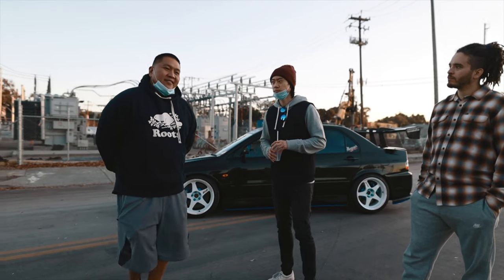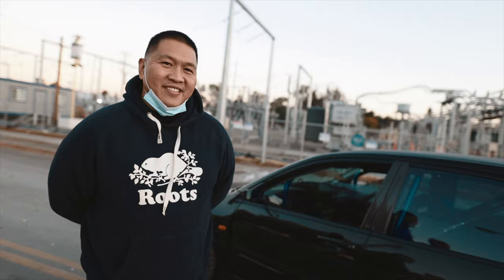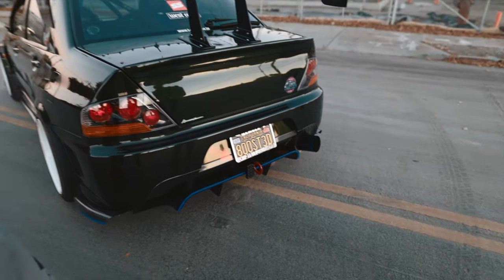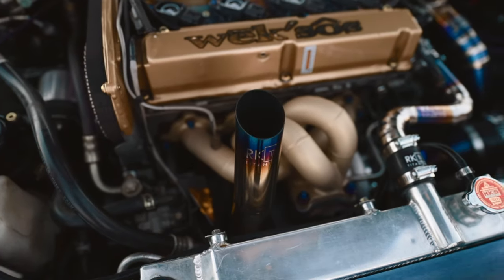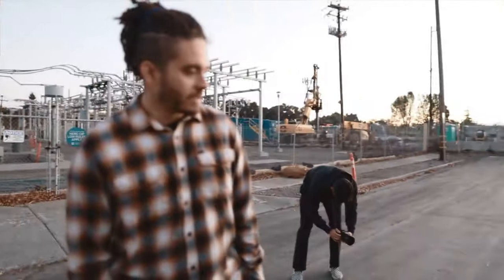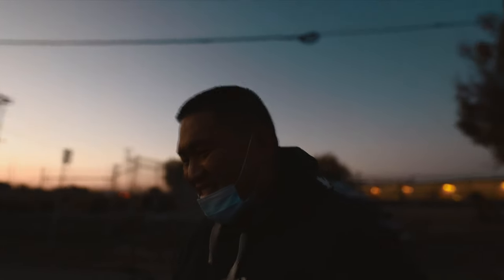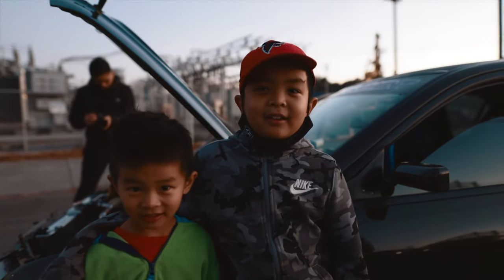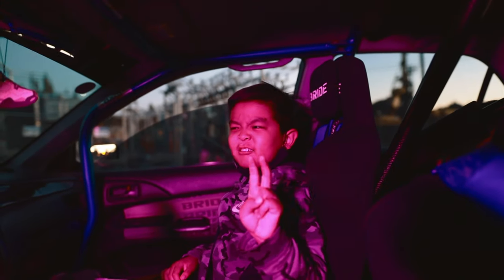Algier's Evo VIII JDM Street Build | 4K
This 2004 Mitsubishi Evo VIII has a laundry list of JDM goodies thrown at it over the years, from the original owner himself. The result? A 400+ whp, Voltex widebodied, RegaMaster equipped build that's ready to attack the streets. Full parts list in the description below. Rollers at 5:55

ENGINE & PERFORMANCE
-HKS 274/278 cams
-HKS cam gears
-HKS grounding kit
-Supertech 1mm oversized valves
-Supertech High rev valve springs
-Port and polished head cylinder
-2.3L stroker kit
-Eagle forge crankshaft
-Manley I-beam rods
-86mm Wiseco pistons
-ARP headstuds and hardware
-Cosworth headgasket
-FIC 1200 injectors
-Koyo radiator
-RK titanium full intercooler piping
-RK titanium upper and lower radiator hoses
-Blouch 2.0 turbo
-Exedy twin plate clutch
-JDC coil over plug system
-RK titanium air intake system
-Sheepey race intercooler
-Walbro high flow fuel pump

EXHAUST
-RK titanium downpipe w/ hood dump
-TRUST TiR race exhaust

PERFORMANCE ELECTRONICS
-Custom ECU flash by bainstuning from Speedelement
-APEXi boost and EGT gauge
-ECUtech stand alone
-GReddy electronic boost controller

DRIVETRAIN
-Exedy twin plate carbon clutch with lightened flywheel

WHEELS & TIRES
-Desmond Regamaster in gloss white - 18x10.5 +15
-Falken Azenis tires - 275/30/18

BRAKES
-Futura Design big brake kit
-Fronts 6pot 356mm drilled/slotted rotors  w/ stainless steel lines
-Rear 4pot 330mm drilled/slotted rotors  w/ stainless steel lines

CHASSIS & SUSPENSION
-Endless Zeal Function X coilovers
-Cusco titanium front strut bar
-Cusco front sway bar
-Cusco front lower type1 and type2 bars
-Cusco front bumper bar
-Cusco 6 point cage
-Cusco carbon fiber rear strut bar
-Cusco rear trunk bar
-Perrin rear sway bar

EXTERIOR
-JUN racing front bumper
-J's racing front carbon fiber canards (custom)
-Voltex front wide fenders
-Voltex GT type 7.5 CF wing (swan type)
-Varis carbon fiber rear diffuser
-Voltex carbon fiber exhaust cover
-Nagisa front and rear race tow hooks
-Seibon carbon fiber hood
-Seibon carbon fiber trunk
-Rexpeed carbon fiber side skirt extensions
-Rexpeed carbon fiber type1 rear wing
-Custom rear wide body flare
-Custom paint job; British Racing green w/ gold pearl

LIGHTING
-JDM front and rear lights with upgraded xenon system

INTERIOR
-Bride Zeta III bucket seat (driver)
-Bride XAX reclinable seat (passenger)
-Bride custom rear seats
-Bride custom front and rear door panels
-Vertex 10 star 330mm steering wheel
-Ralliart race instrument cluster
-CAE race billet shifter
-NRG quick release
-WILLAN bulletproof 5 point harnesses

AUDIO & MULTIMEDIA
-Pioneer AVIC n3 multimedia system
-Pioneer speakers